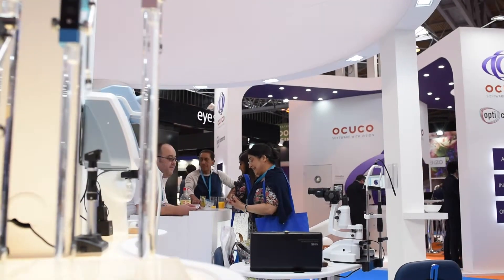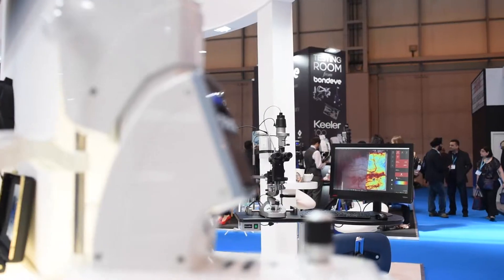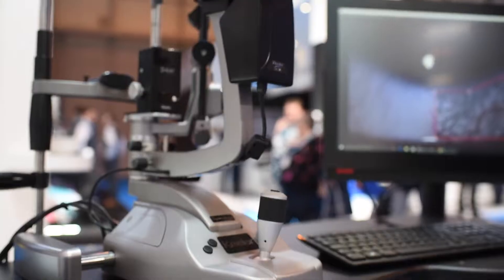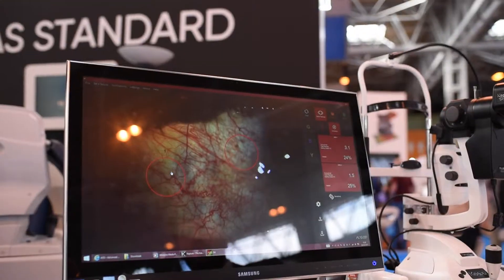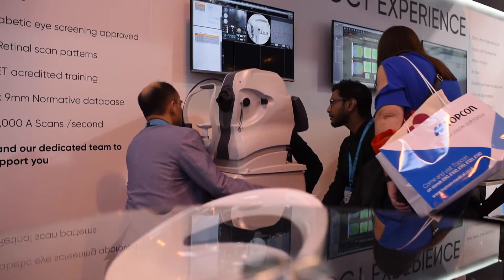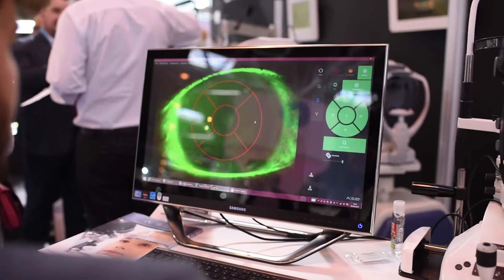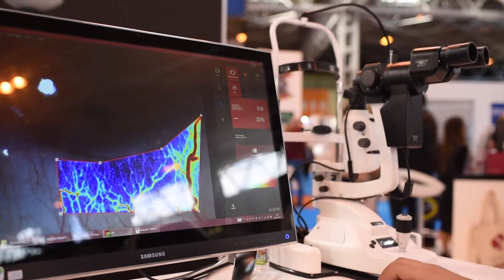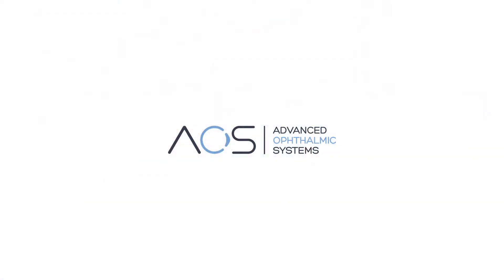AOS - Optrafair 2017 Launch AOS anterior platform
AOS's launch of it's first ophthalmic software platform for automated grading and analyse of anterior conditions. Testimonials from key opinion leaders in the UK.